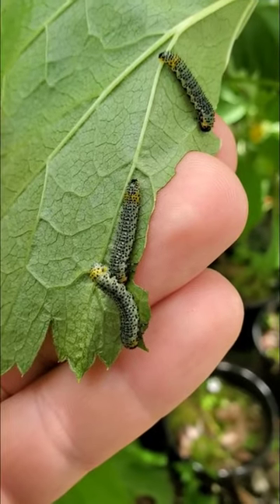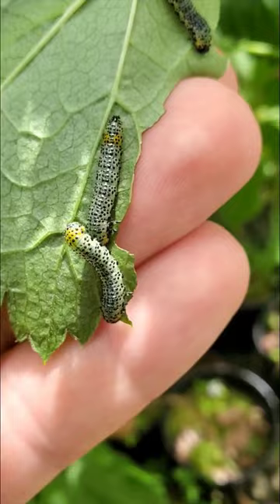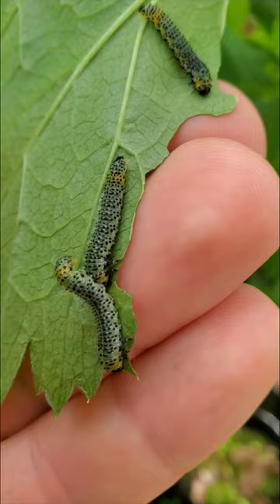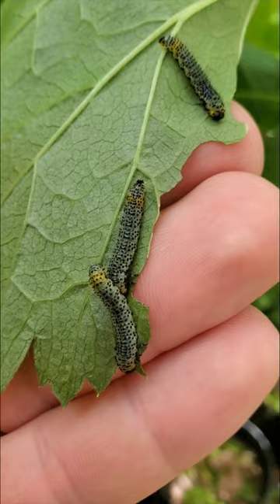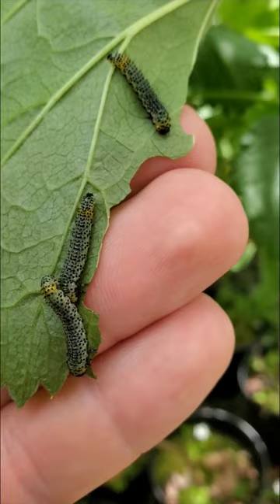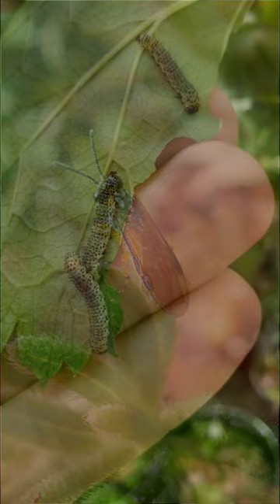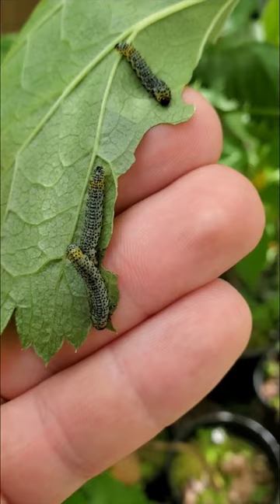A Currant's Problem! | Gooseberry Sawfly Larvae